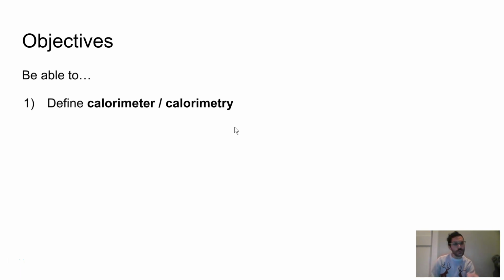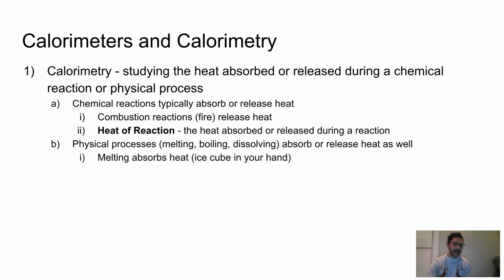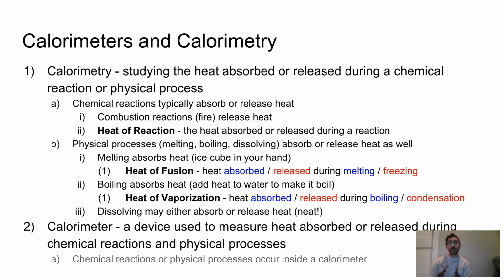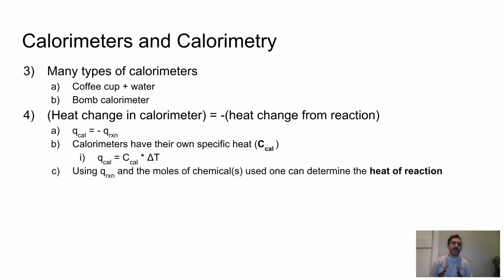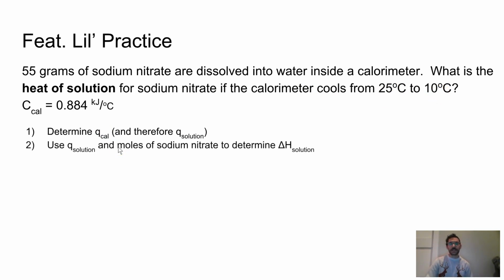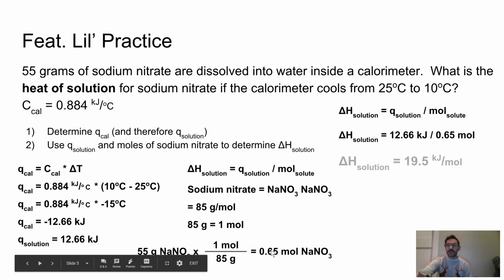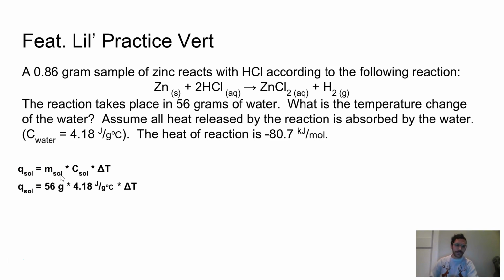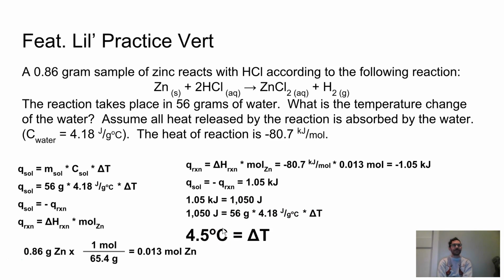Calorimeters, Calorimetry, and Heat of Reaction (or Enthalpy